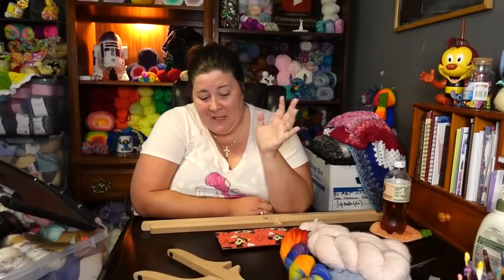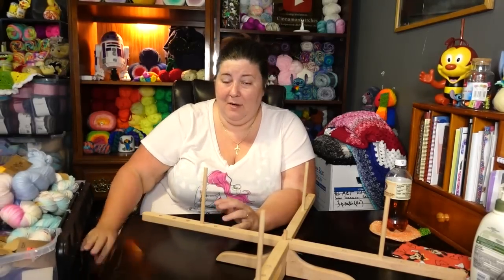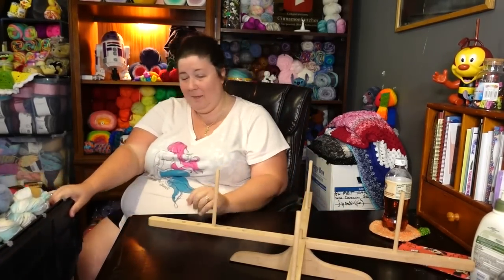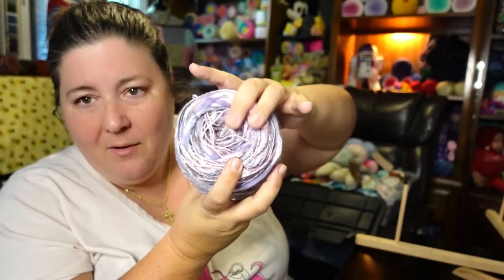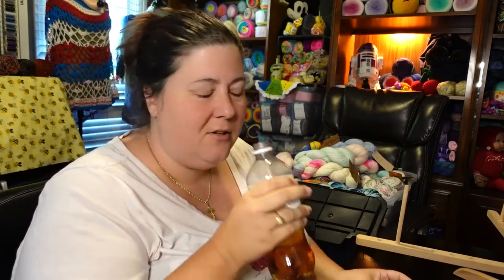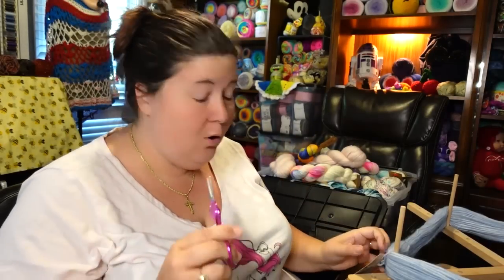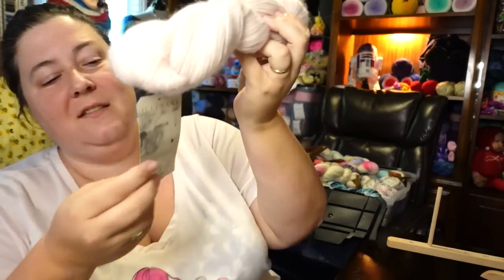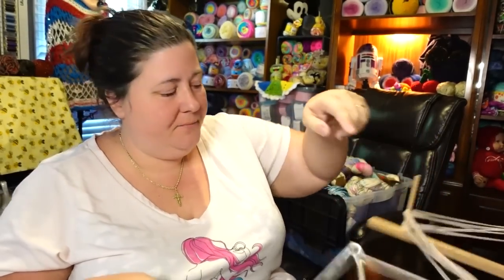Yarn Chores, and chat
ball winder

amish style swift

or
Beach Cardi pattern
or Honeysuckle Poncho

TeeSpring designs!!!

Jennifer
Cinnamon Stitches
Fredericksburg VA
22404